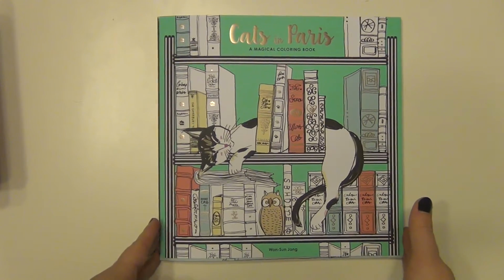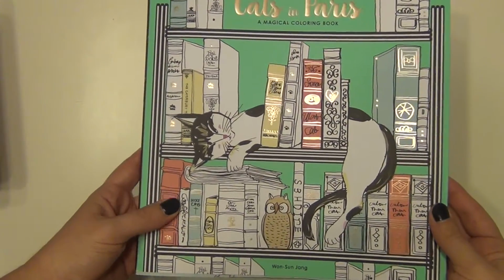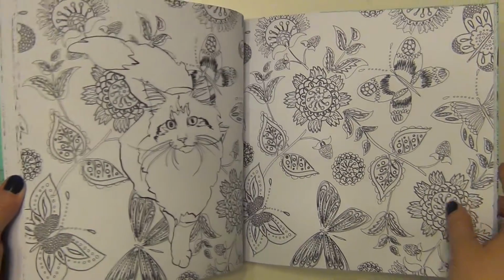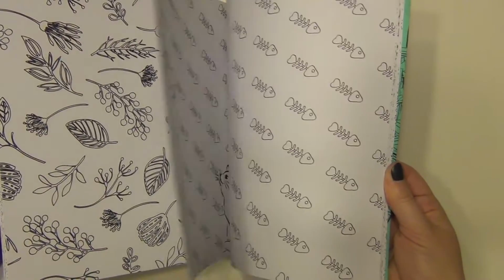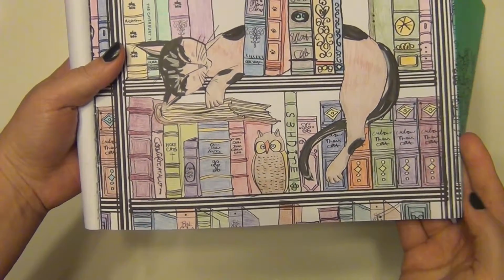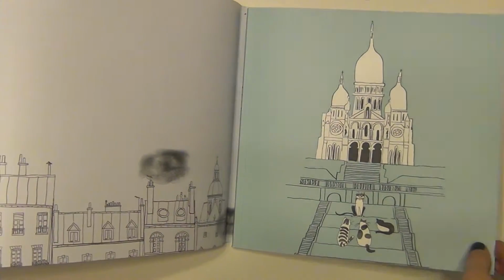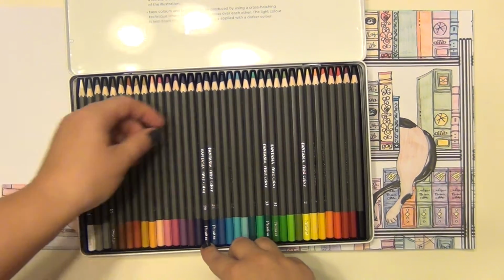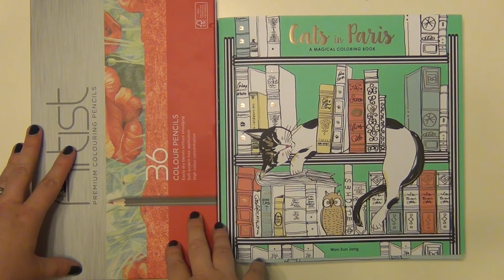Coloring Book Review: Cats in Paris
Here are my thoughts on the coloring book Cats in Paris.  Enjoy!

Colored Pencils:

Check out Scribd for great audiobooks!  If you use this link, you can get two months for free